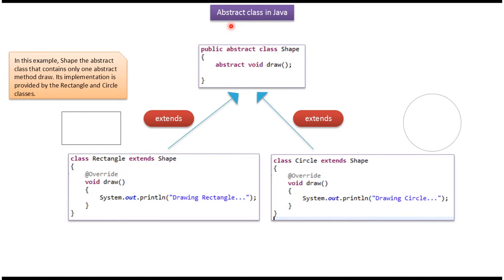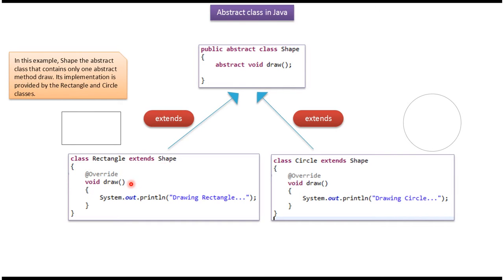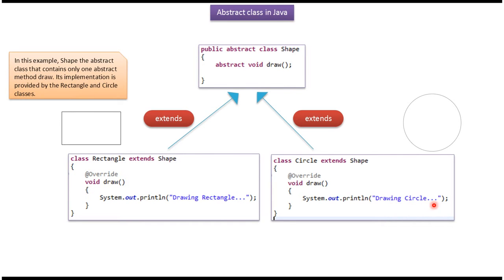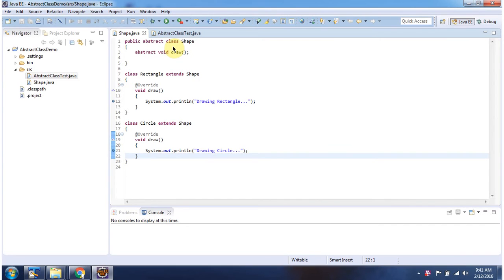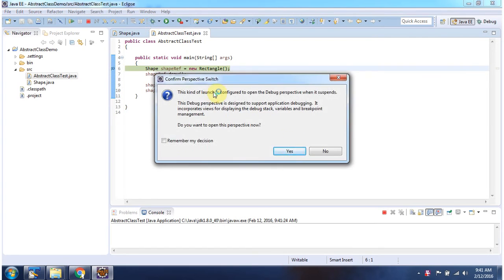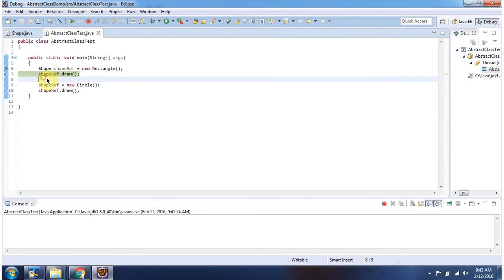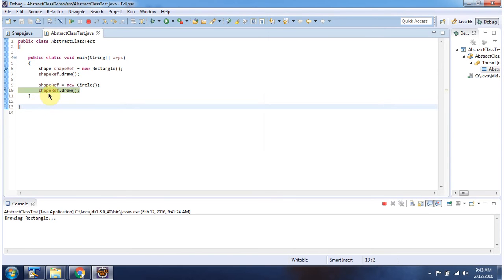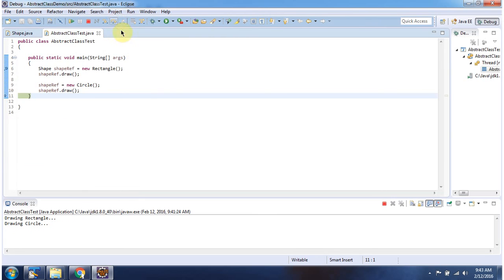Abstract Class Example with Shape | What is an Abstract Class? | Java Tutorial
Welcome to our Java tutorial on abstract classes! In this video, we explore the concept of abstract classes in Java using the example of shapes. Abstract classes in Java serve as templates for other classes to extend, providing common methods and variables that subclasses can implement or override as needed.

In this tutorial, we cover:
- An introduction to abstract classes and their role in object-oriented programming.
- Explanation of abstract methods and how they enforce method implementation in subclasses.
- Practical demonstration using a Shape abstract class to illustrate inheritance and method overriding.
- Benefits of using abstract classes in Java to promote code reuse and maintainability in complex applications.

Whether you're new to Java programming or looking to deepen your understanding of object-oriented principles, this video provides valuable insights.

Java abstract class (shape) | What is an abstract class? | Java Tutorial